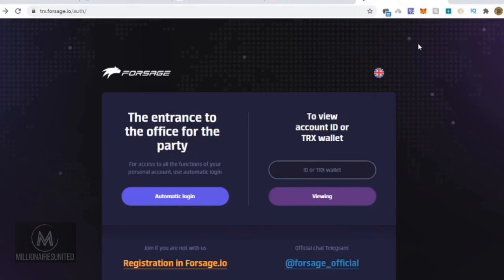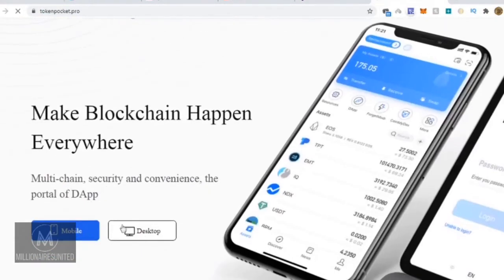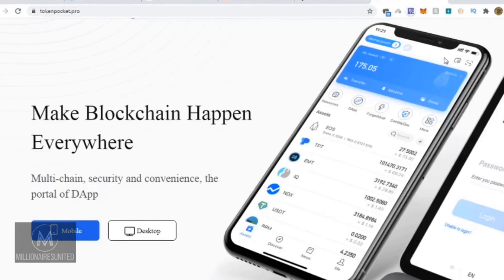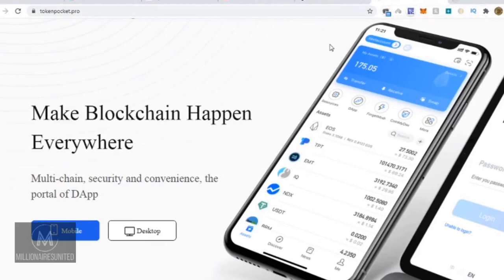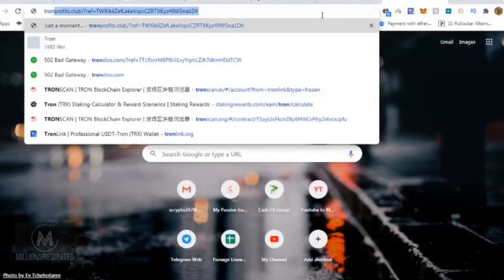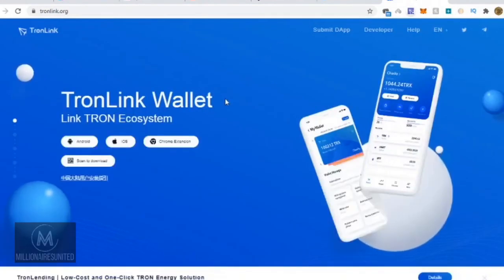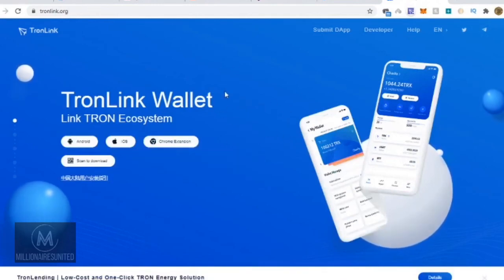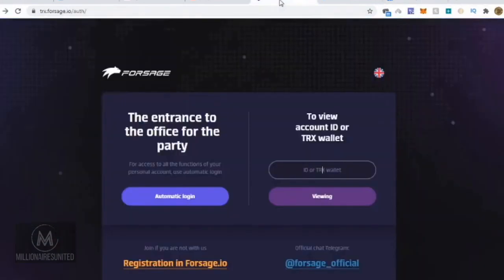🔴 Forsage TRON ✅💸 How To Register With Forsage TRON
FORSAGE HAS OFFICIALLY LAUNCHED THEIR TRON MATRIX SYSTEM!!

JOIN THE TOP TEAM IN FORSAGE TRON

✅ Step 1 - install TRON LINK WALLET On Your Mobile Phone or PC

✅ Step 2 - Buy TRON (TRX) & Fund Your TRON LINK WALLET

You can either buy Bitcoin or ETH and exchange them to TRX or buy TRX directly from Binance or Trust Wallet with your credit card

Once you have purchase TRON, transfer them to your TRON LINK wallet.

✅ Step 3 - REGISTRATION

Copy & Paste This Invitation Link On Your Tron LINK Dapp Browser

(Forsage Tron ID: 3205)

COPY and Paste This Link On Your Browser To Signup Forsage With Your TRON LINK Wallet  browser to signup for Forsage.

Please use TRON LINK WALLET. It will work better if you are using the PC Chrom Extension to upgrade the slot